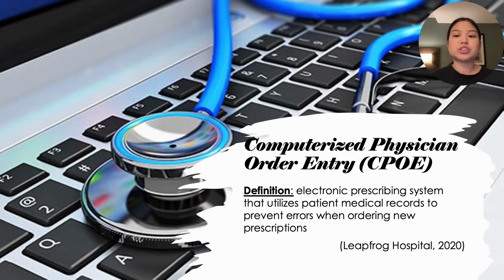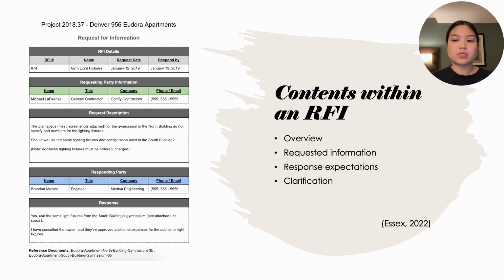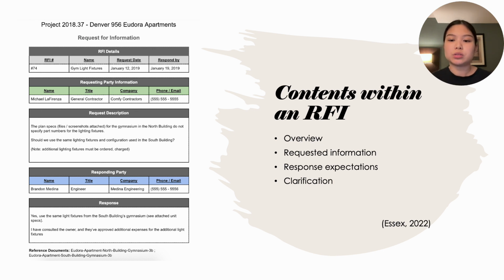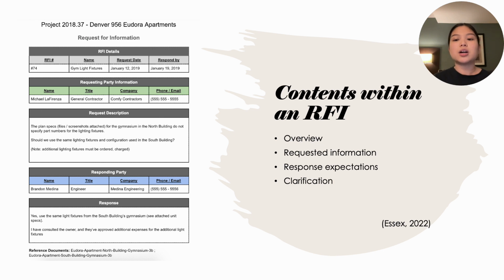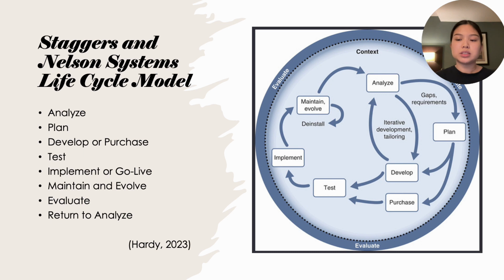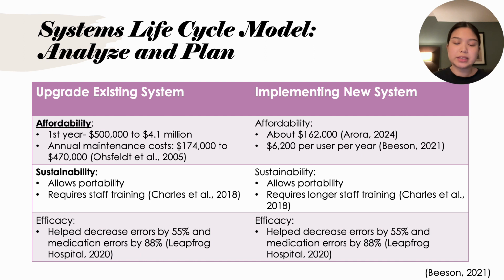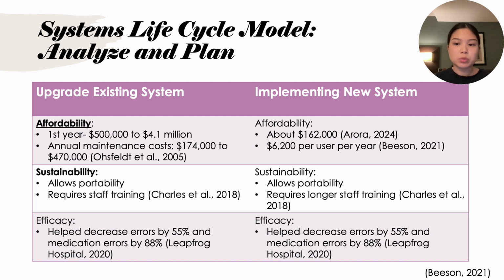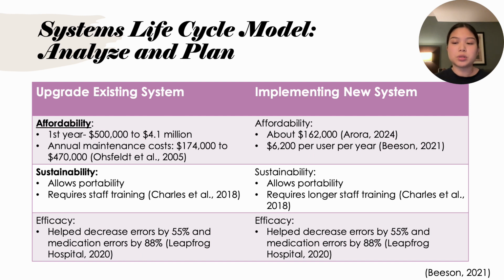Health Care Information Systems Presentation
HCI-600